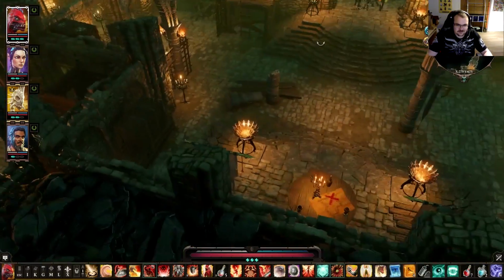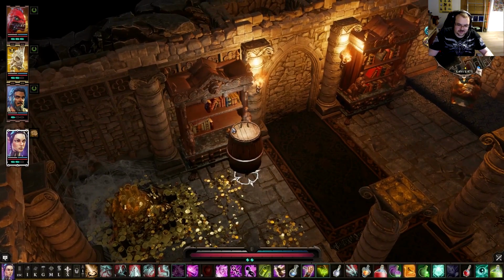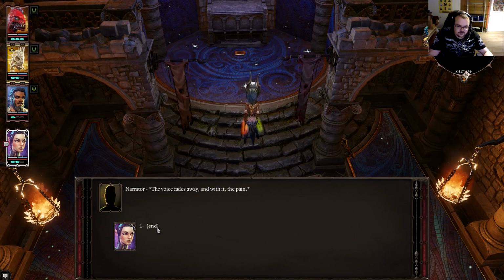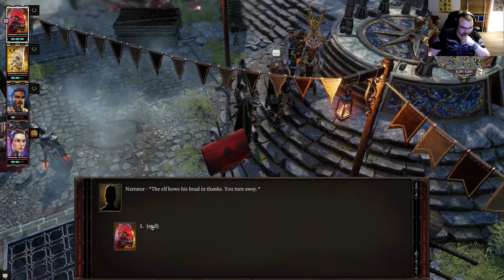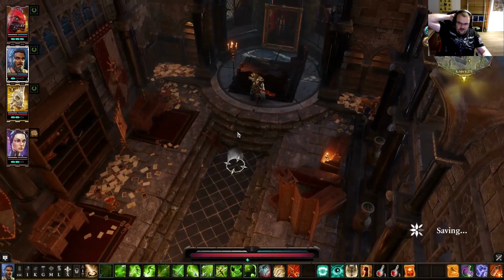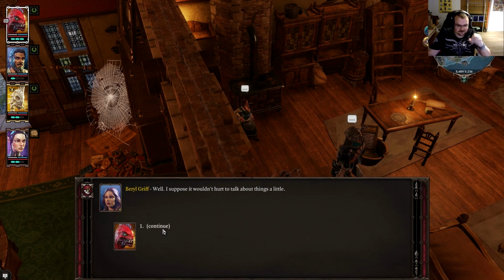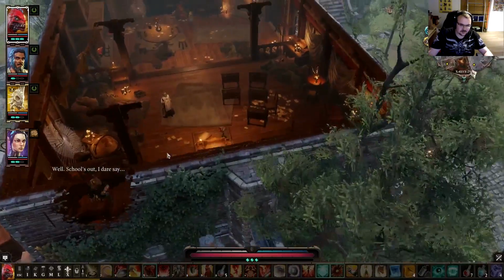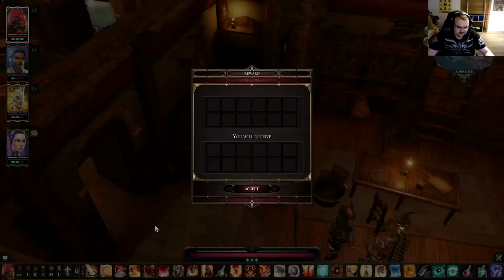Divinity: Original Sin 2 - 140 | What have i done?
Why is everybody hating on Sebile?

This is a  blind playtrough, with a custom undead character. Enjoy!

"The eagerly anticipated sequel to the award-winning RPG. Gather your party. Master deep, tactical combat. Join up to 3 other players - but know that only one of you will have the chance to become a God."